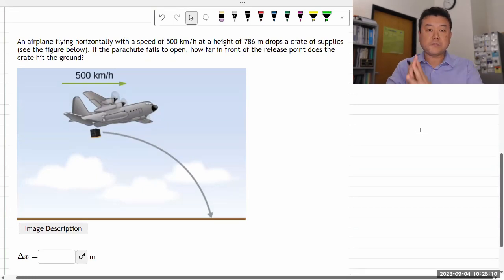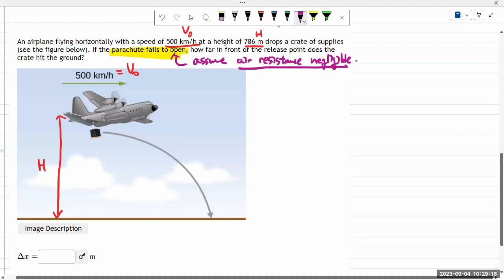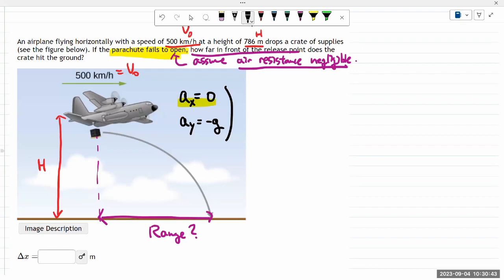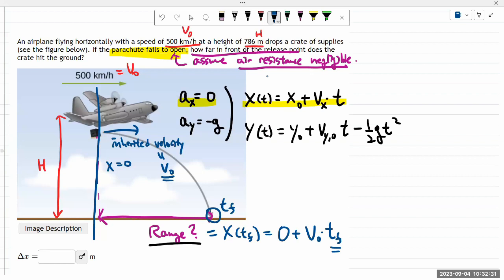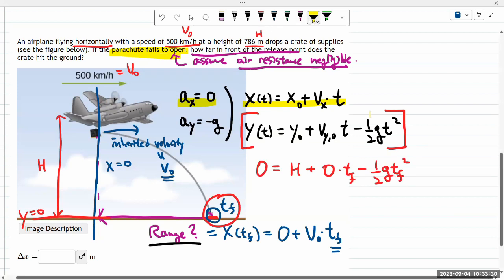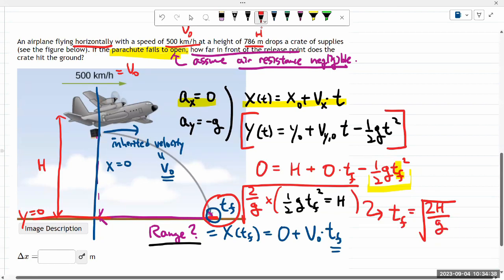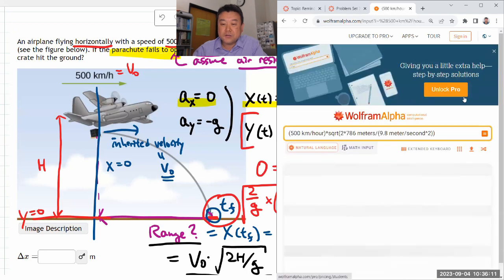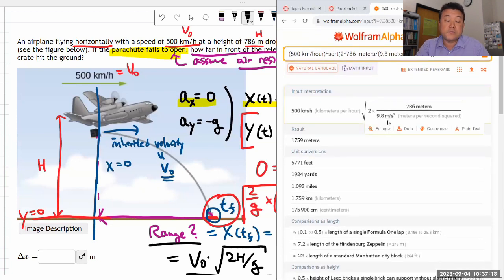Physics 4A - OpenStax University Physics Vol 1, Chapter 4, Problem 36